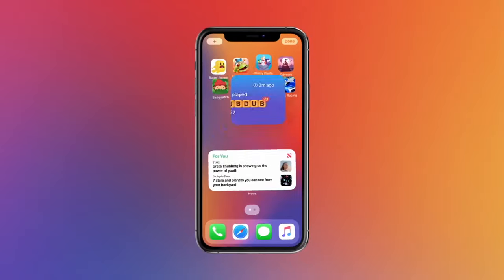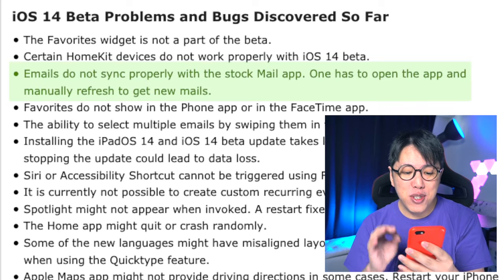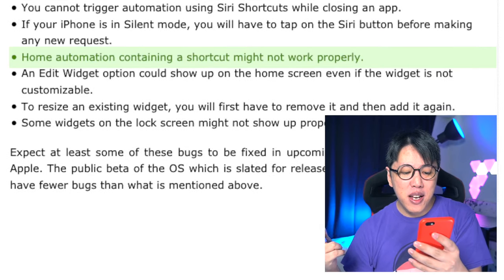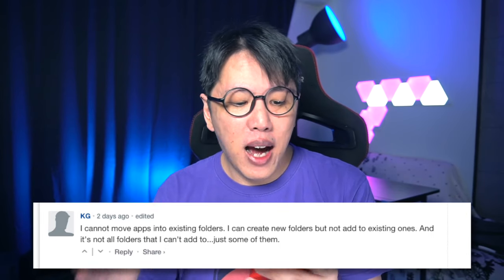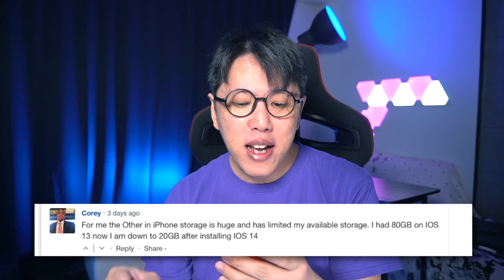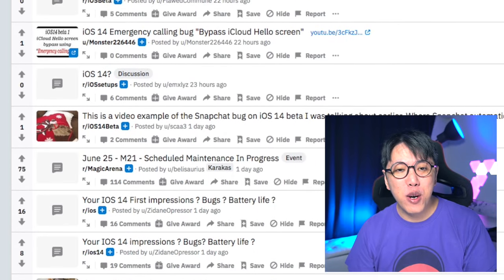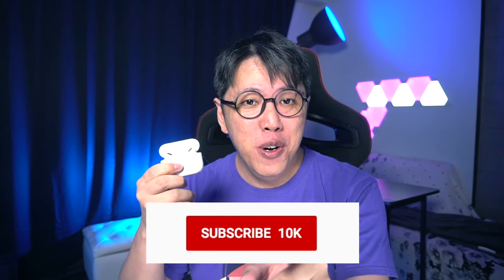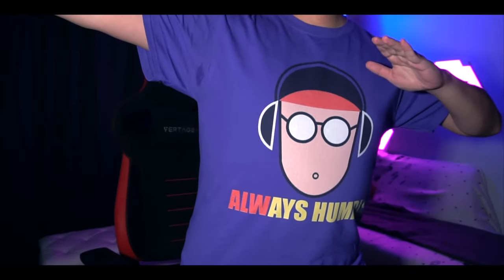iOS 14 Beta - SERIOUS Bugs and Issues!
Watch this before downloading iOS 14 developer's beta... Many bugs and issues!